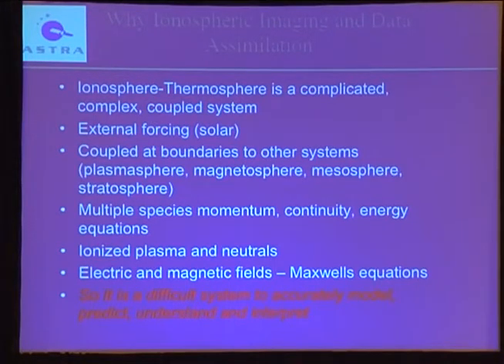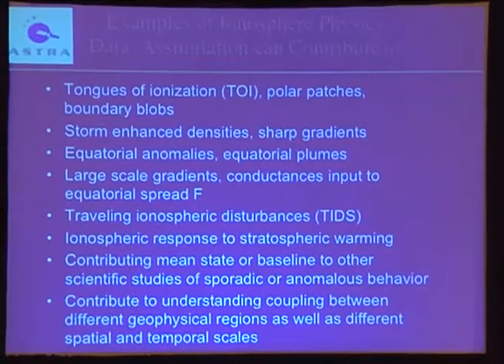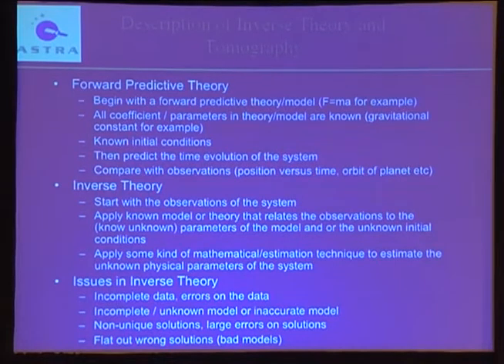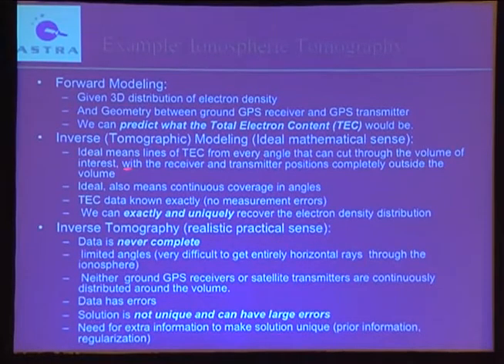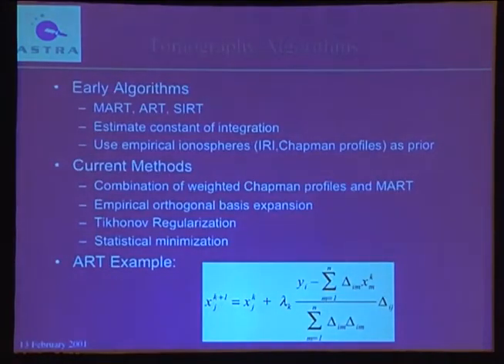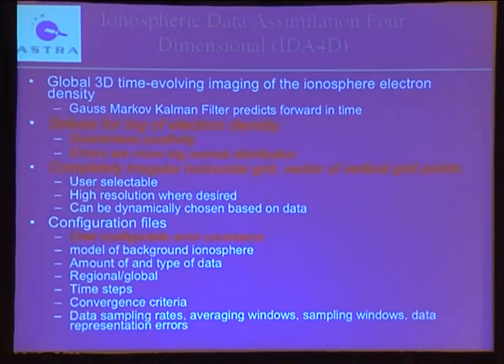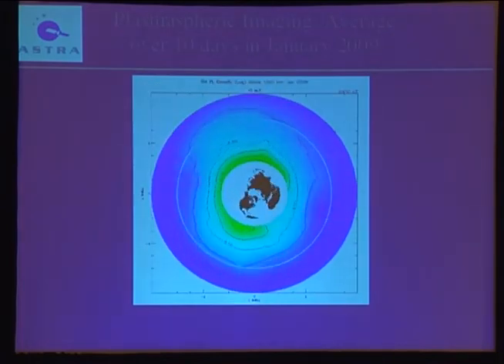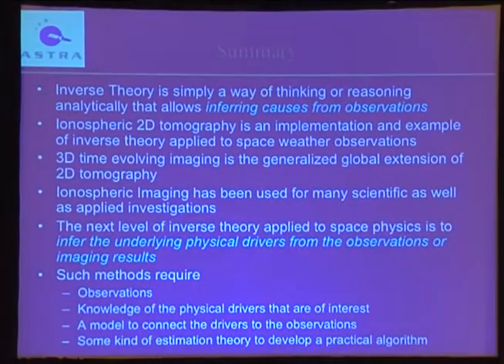2011 GEM CEDAR Data Assimilation Workshop: Ionospheric Imaging and Data Assimilation